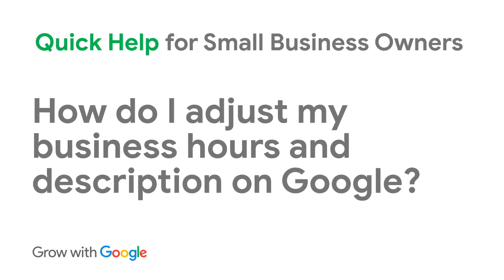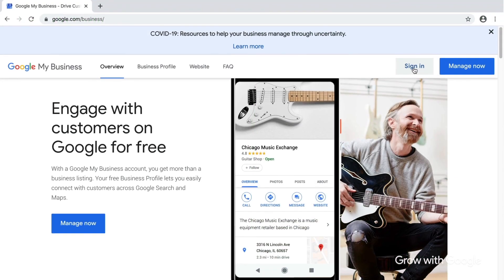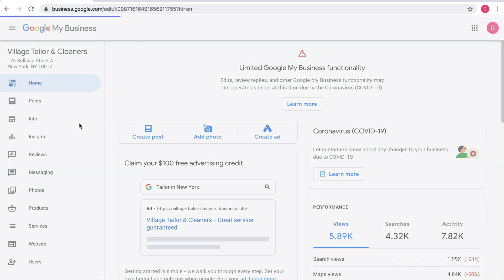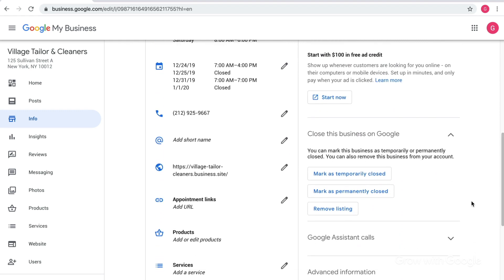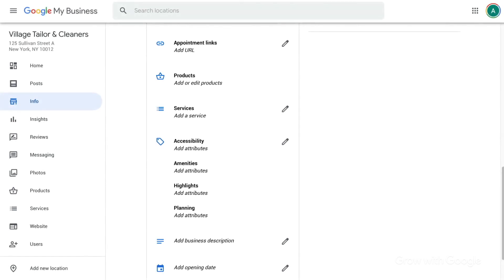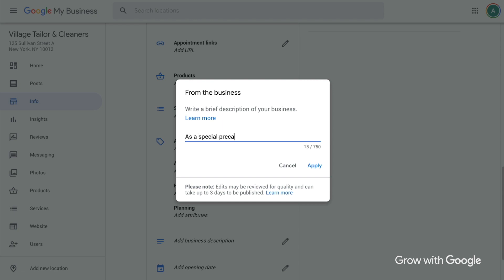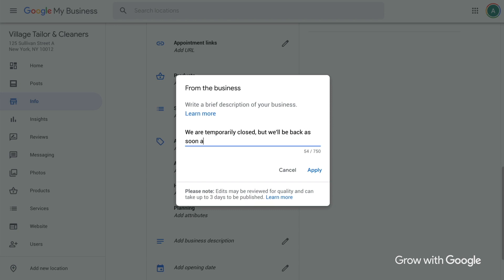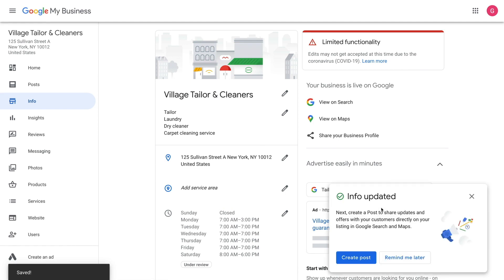How do I adjust my business hours and description on Google? | Quick Help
Go to Google My Business, sign in, and update your opening hours and business description.

and sign in to your account. You can also make changes using the Google My Business mobile app.

To adjust your business hours:
Once logged in to your Business Profile on Google, choose 'Info' from the menu and select 'Hours'.
Use the drop-down arrows to set the 'Opens at' and 'Closes at' times for each day.
To put a break in your opening hours, if you close for lunch, for example, you can create two entries for the same day.

You can schedule 'Special Hours' that will display your opening hours on public holidays or for special events by clicking 'Special Hours'.
Choose a holiday from the list or use 'Add new date' to enter your own. Click 'Closed' or choose new opening times, then click 'Apply'.

To update your business description:
Once logged in to your Business Profile on Google, choose 'Info' and click on the pencil icon next to 'Add business description'.
Put the most important information first and don't waste characters on information that already appears in your listing, like your address or website.
Focus on interesting details about your business that are genuinely informative and help distinguish your business.